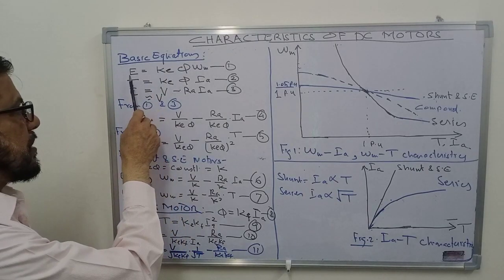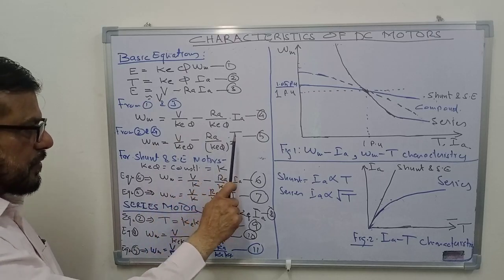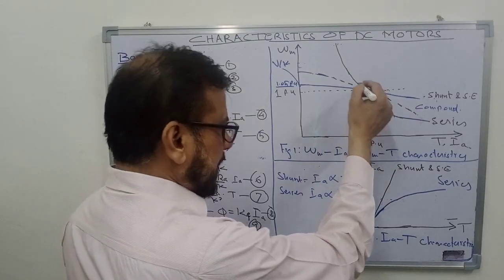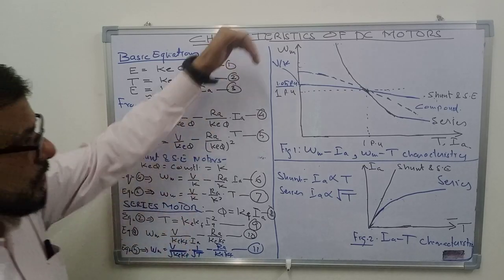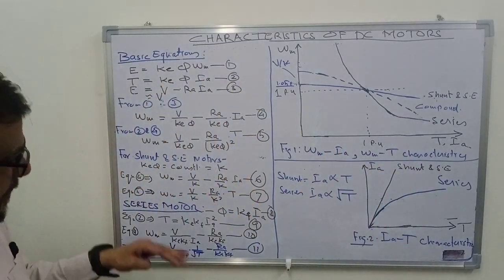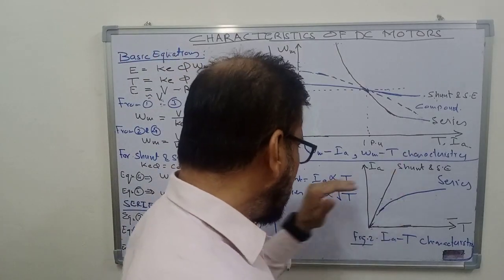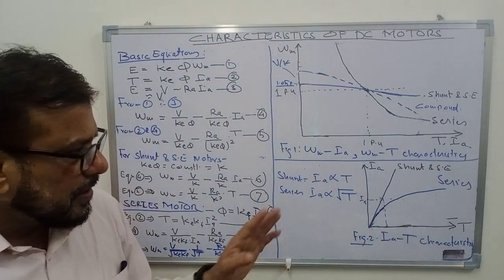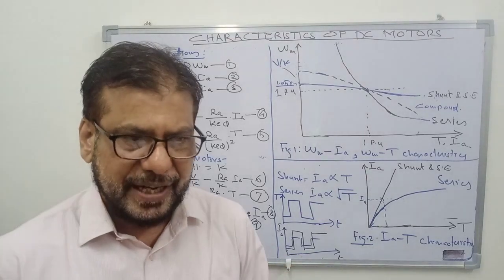#2 2 Electrical Drives DC Motor Characteristics 720 X 1280